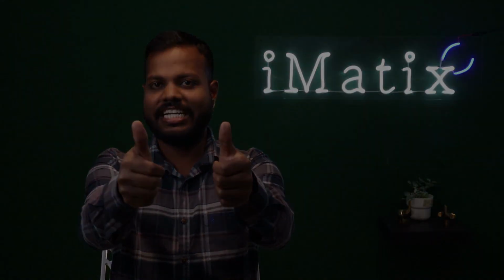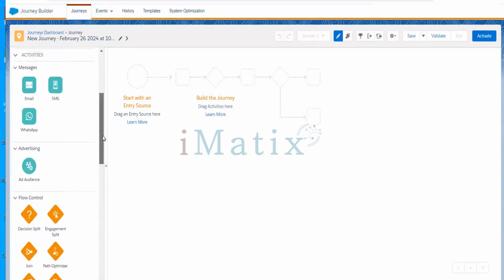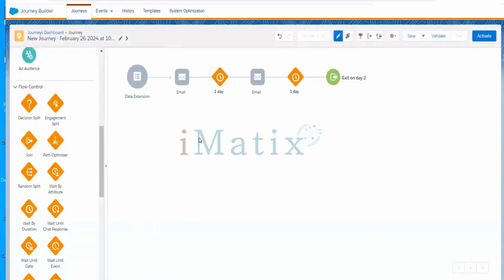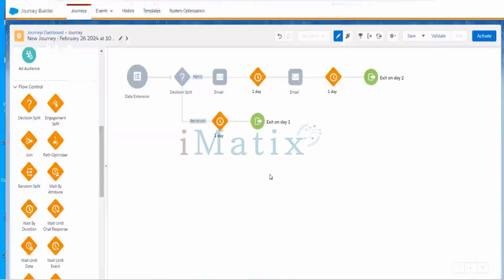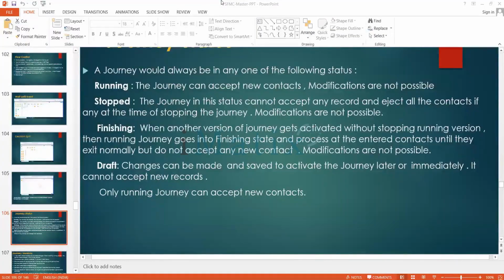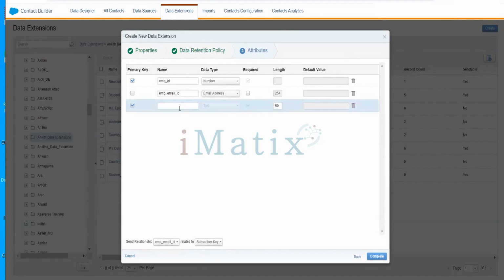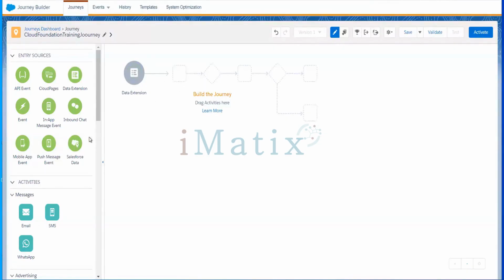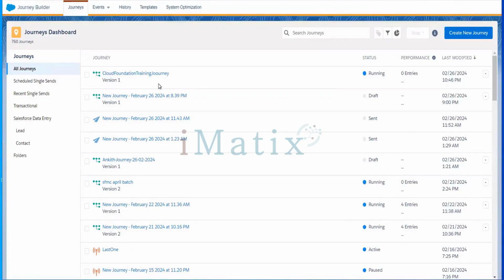Summary on Journey Builder in SFMC | SFMC Online Tutorial | SFMC Classes | SFMC Training | iMatix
Welcome to another fun lesson in the iMatix SFMC Online Training Series! 🚀
 In this session, we will go over a full overview of Journey Builder in Salesforce Marketing Cloud (SFMC), which is one of the most important tools for automating personalized customer experiences.

 🧭 What is Journey Builder? — Learn what Journey Builder is and why it is important in SFMC.

 🧩 Learn all about Entry Sources, Activities, and Decision Splits in Journey Components.

 ⚙️ Building Automated Journeys—Learn how to use real-time data to send personalized emails and messages.

 🧠 Best Practices—Learn how to make customer journeys that are efficient, scalable, and optimized.

 📈 Real-Life Examples: Set up onboarding, retention, and re-engagement journeys.

 🏆 iMatix Trainers' Pro Tips —  Find out how to make your automation work better and smarter with expert tips.

 Keep learning about AMP script, Automation Studio, and Data Extension with iMatix's SFMC Training Series! 🎥✨

Journey Builder summary
SFMC online classes
SFMC training
Journey Builder activities
Journey Builder tutorial
Email personalization SFMC
Marketing Cloud email builder
Journey optimization SFMC
Salesforce email marketing
SFMC automation examples
Journey Builder design
SFMC data model
Customer journey mapping SFMC
Email automation Salesforce
Salesforce campaign management
SFMC certification course
iMatix SFMC training
Digital marketing Salesforce
Email studio SFMC